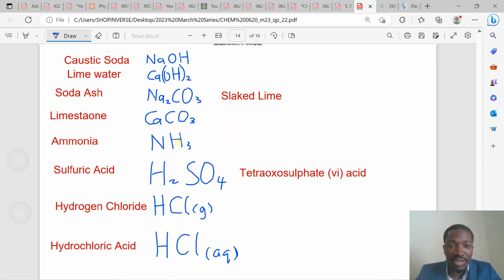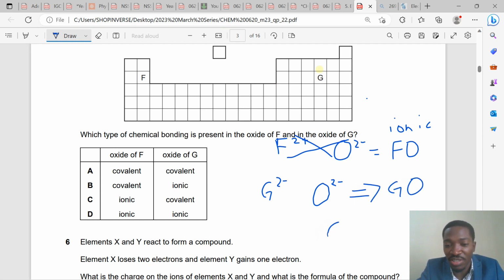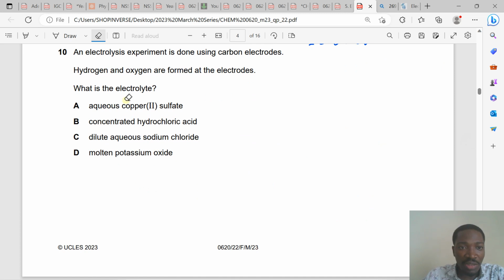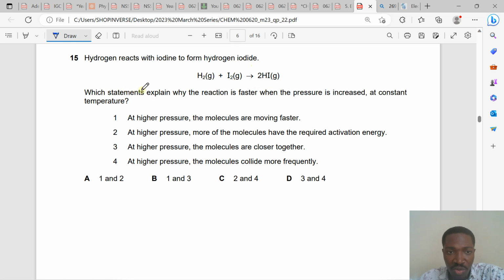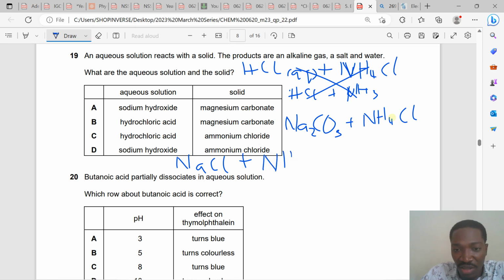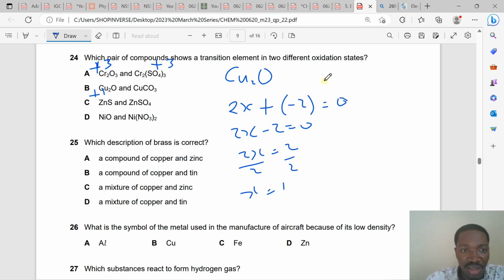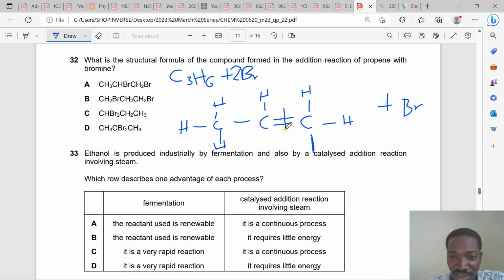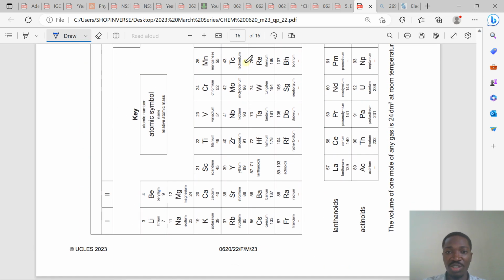IGCSE Chemistry 0620 Paper 2 Feb/Mar 2023 0620/22/F/M/23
IGCSEPhysicsVideos IGCSEChemistryVideos IGCSE chemistry igcsechemistry #0620/22/F/M/23 4thsemchemistrypaper4importantquestions Thisclass12chemistry is the solution to the year 2023 February/March IGCSE Chemistry 0620 Paper 2 (Multiple Choice) Examination. This video also teaches you all you need to know to Ace chemistry exams. Ensure you leave a comment on the video, and like the video if the lesson is beneficial.